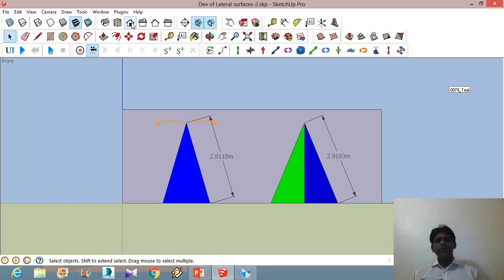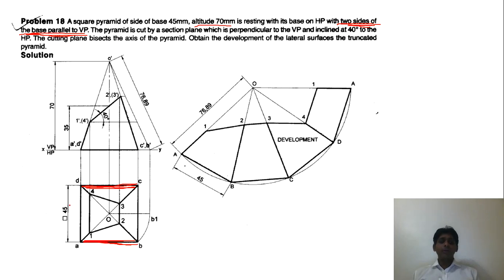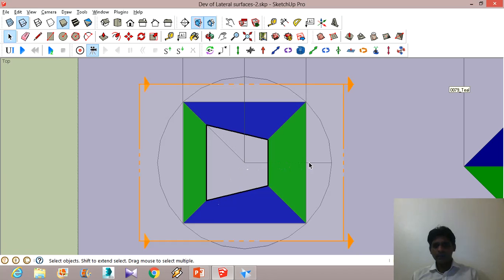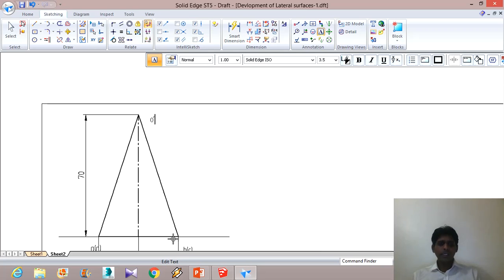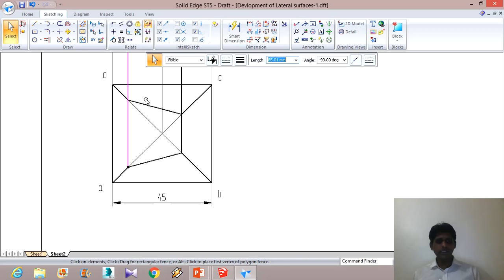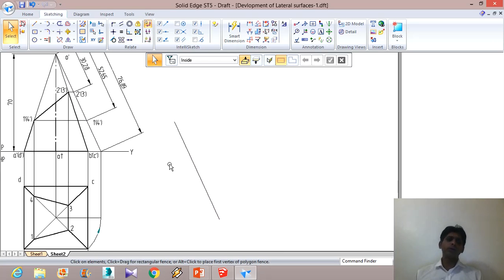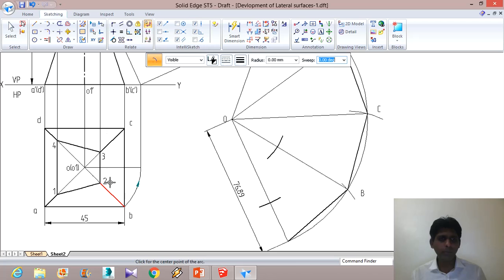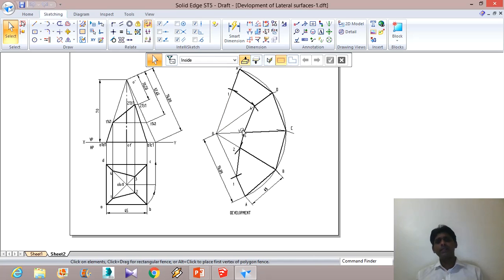JCE 1st YEAR ENGINEERING GRAPHICS(18EGDL25) 2A DARSHAN M KATGERI (DEVELOPMENT OF LATERAL SURFACES-2)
DEVELOPMENT OF LATERAL SURFACES 2

Software: Google Sketchup, Solid Edge st5, MS-office